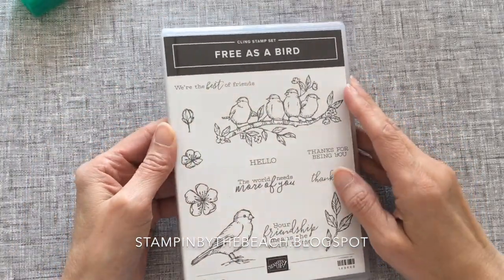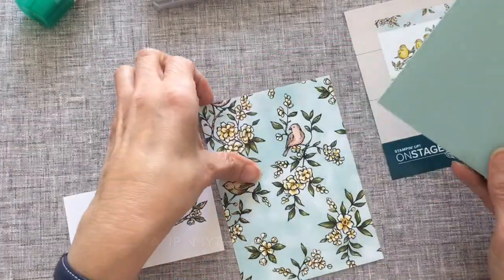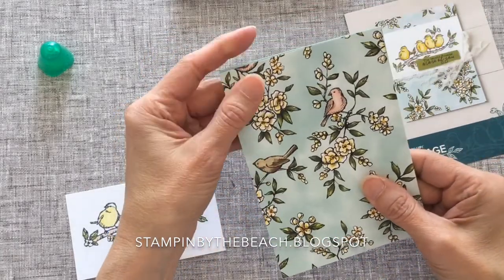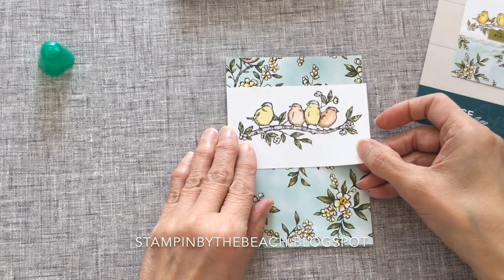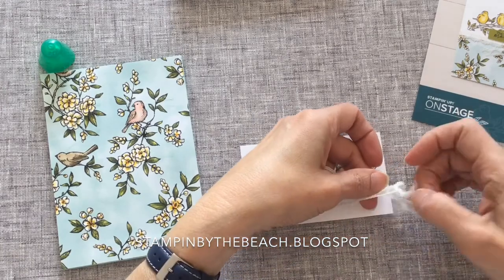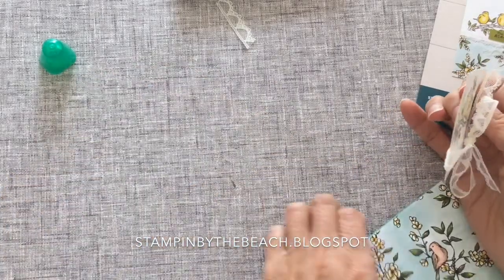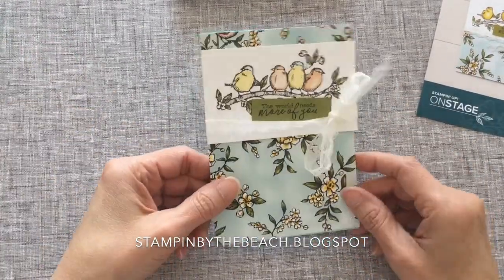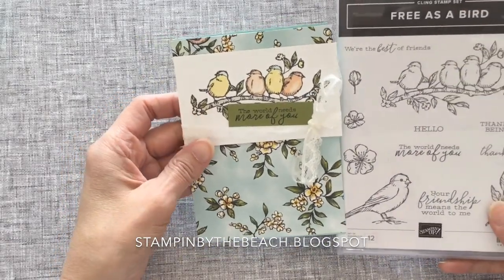Stampin’ Up! Sneak Peek Free As A Bird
Kit from April 2019 Stampin’ Up Onstage.  Made at home so you can get a sneak peek of some new product from the out in June catalogue. If you would like a copy please contact or message me and I will post out to you.